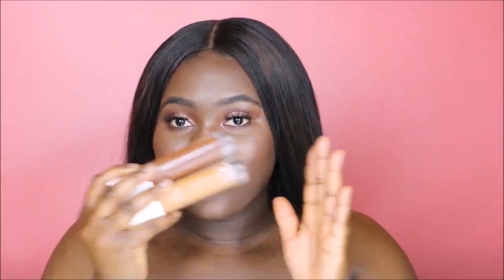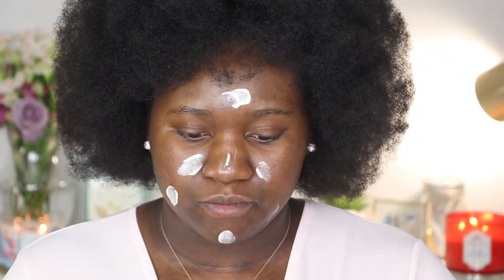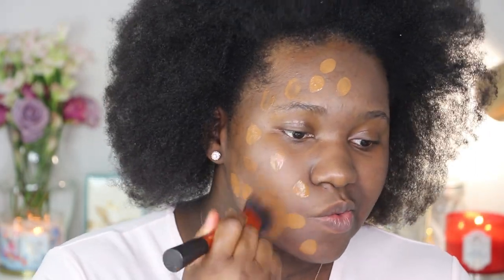PRAISE GOD!!! FENTY FINALLY HAS MY SHADE! Pro Filt'r Foundation 445| RITA OKOLO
In this video I am reviewing the *NEW* Fenty Beauty by RIHANNA Pro Filt'r Foundation shade in 445. Fenty Beauty extended their Pro Filt'r collection as well as the Pro Filt'r Foundation range by 10 shades. Now, The Pro Filt'r Foundation features 50 shades with varying undertones and most importantly, a shade for me! The Pro Filt'r Soft Matte Longwear Foundation shade 445  is for deep skin with warm olive undertones. I am so happy i finally have a shade in Fenty Foundation range. What is your shade? Commment down Below!

Fenty Beauty Pro Filt’r Instant Retouch Setting Powder “Banana”